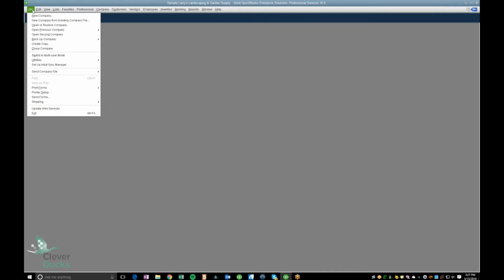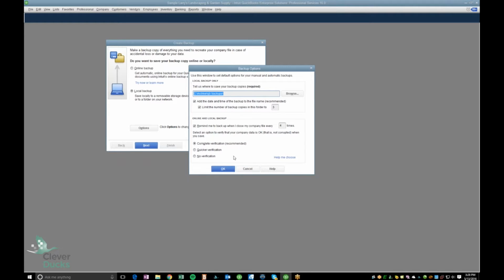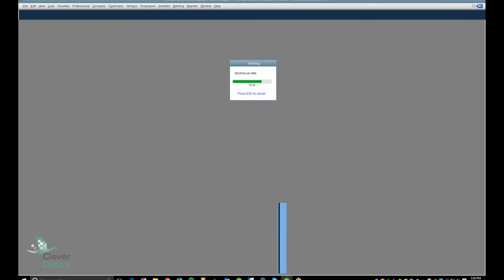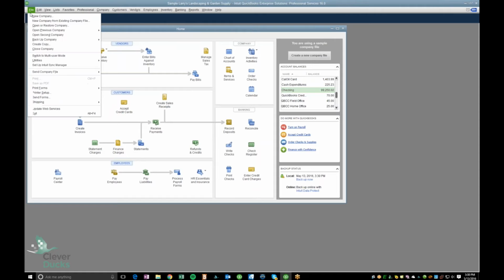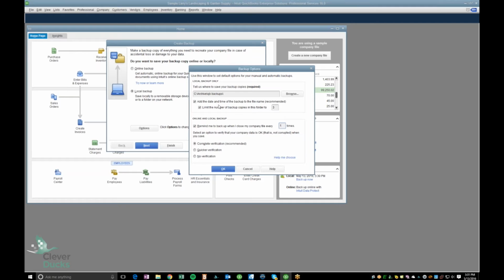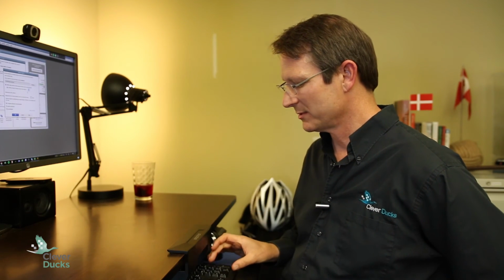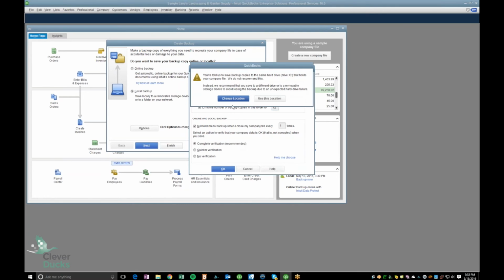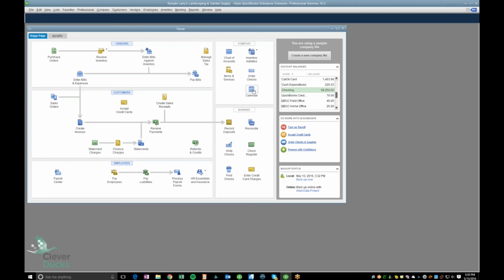How To Manually and Automatically Backup Quickbooks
If you are ready to work for a company that will help you soar
Clever Ducks is a professional IT services company located in San Luis Obispo, CA. Clever Ducks offers a proven service portfolio for clients looking for simple monitoring solutions to complete outsourced IT.